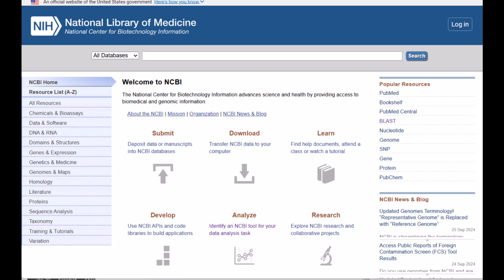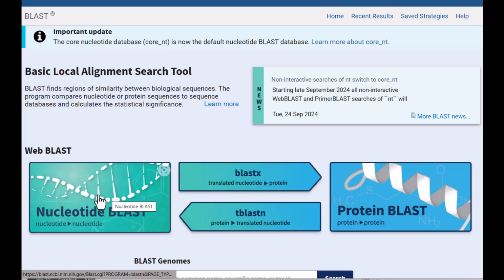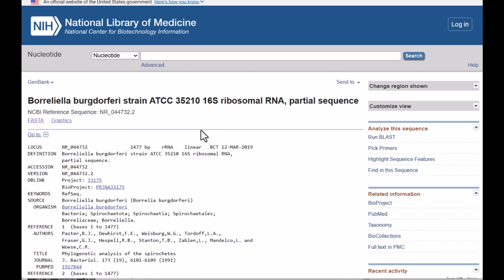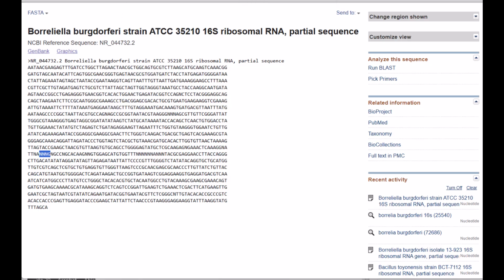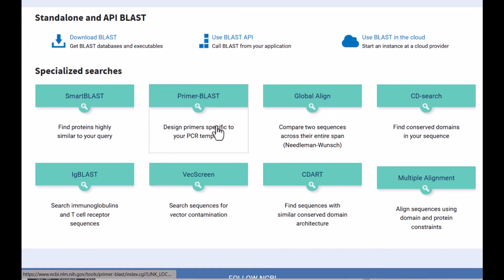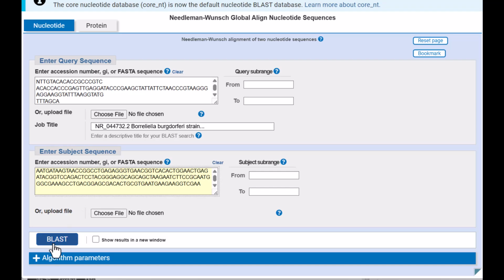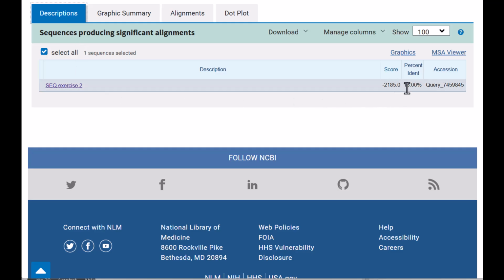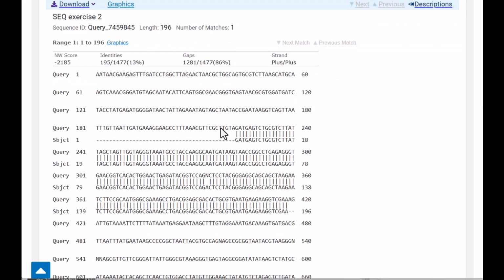Aligning two sequences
Aligning two sequences involves comparing a pair of DNA, RNA, or protein sequences to identify regions of similarity that may indicate functional, structural, or evolutionary relationships. This can be done using tools like Needleman-Wunsch (global alignment) or Smith-Waterman (local alignment), depending on whether you want to align entire sequences or just their most similar parts. Online tools like NCBI’s BLAST (for quick local alignments) are commonly used. Alignments highlight conserved regions, mismatches, and gaps, helping researchers infer relationships, detect mutations, or verify gene or protein function.